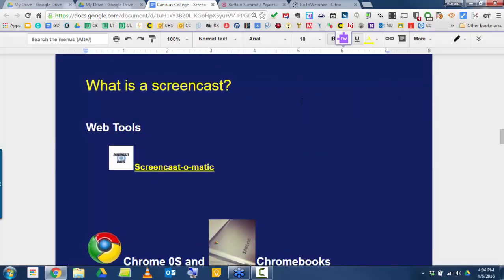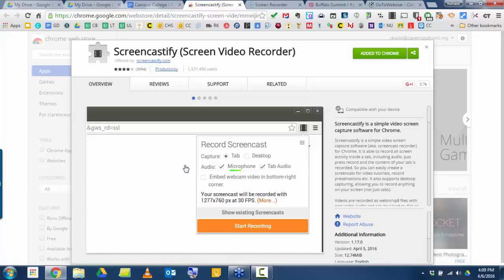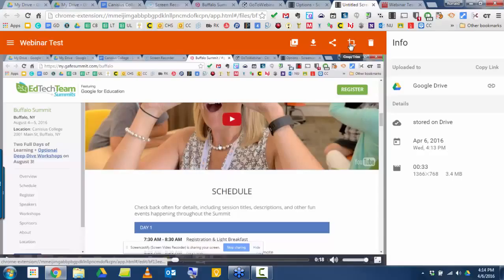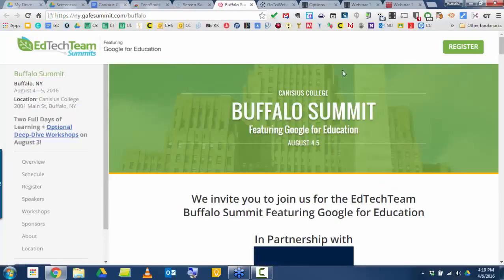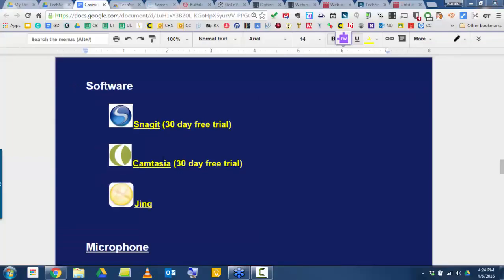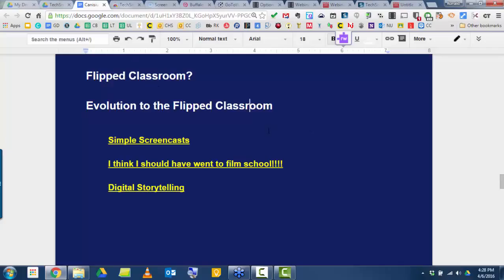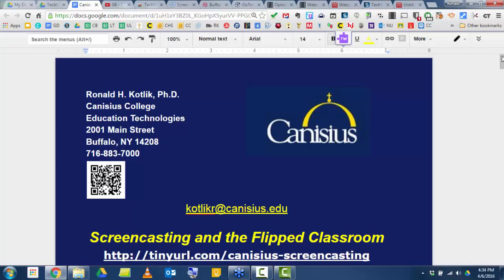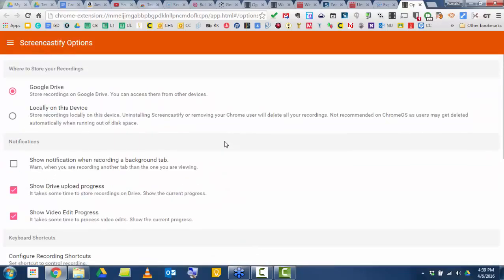Google & Screencasting Webinar - 4.6.2016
Are you looking for an easy way to create video content for your students to extend lessons beyond the classroom? This session will demonstrate web based and computer based tools to easily produce both student and teacher created videos that can be used to bring the content delivery of any course outside of the classroom. This session also features how screencasting can be easily integrated into Google Drive for ease of sharing.